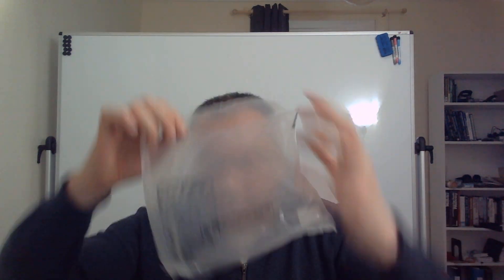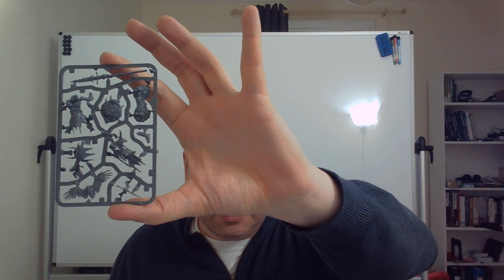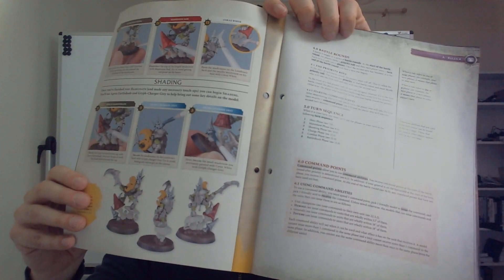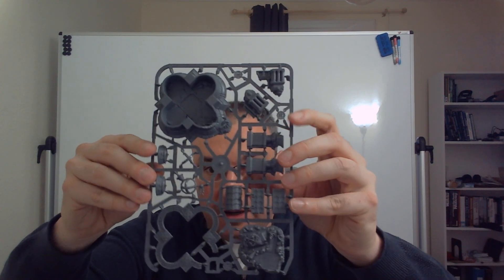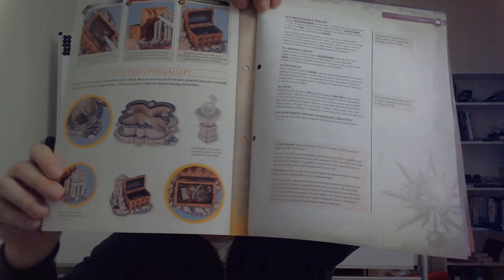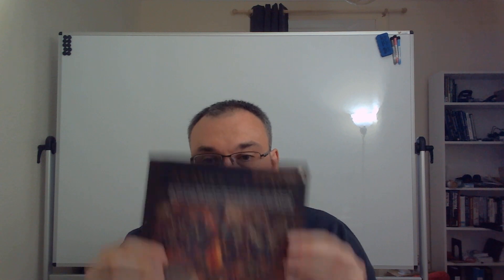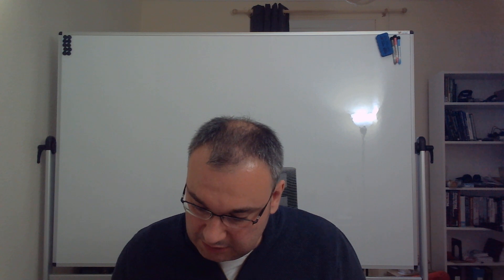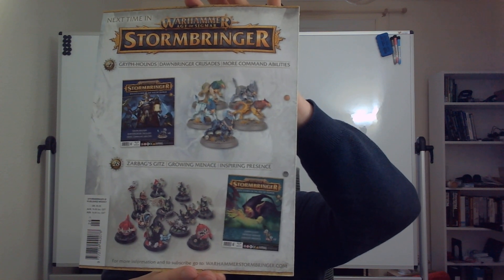Warhammer Stormbringer-Unboxing Issues 23-26